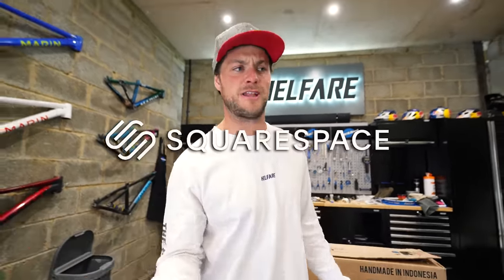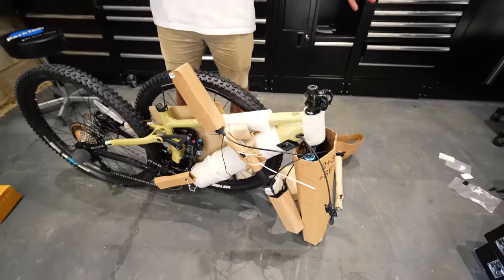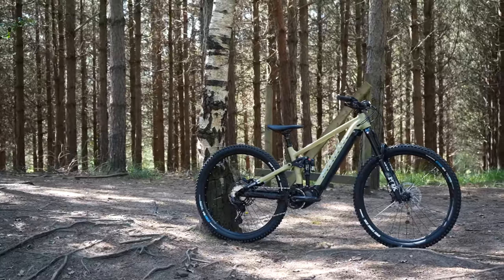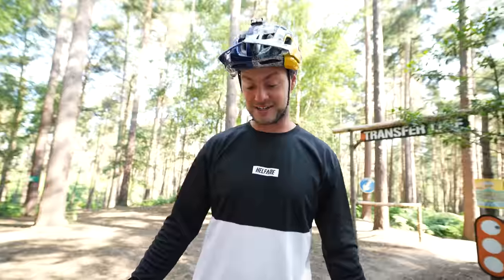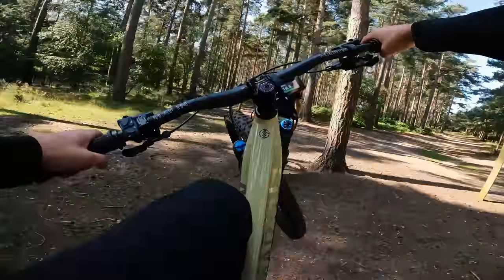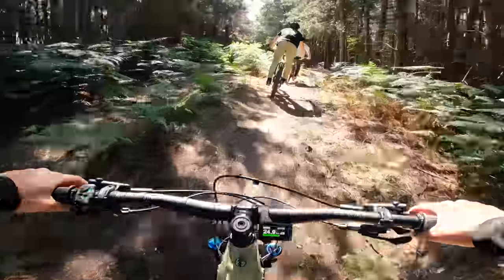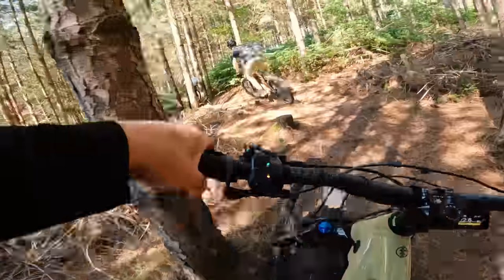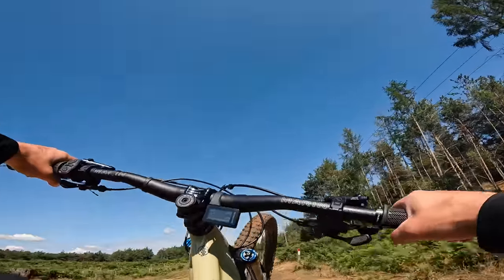BUILDING AND RIDING MY NEW E BIKE FOR THE FIRST TIME!!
The new Marin Rift Zone E2 is my brand new mountain bike, and it's sick. In this video I unbox, build and ride the bike for the first time on my local MTB trails, and it's what E Bikes are all about... literally! Enjoy the jokes. Where should I take this bike to ride it properly!?